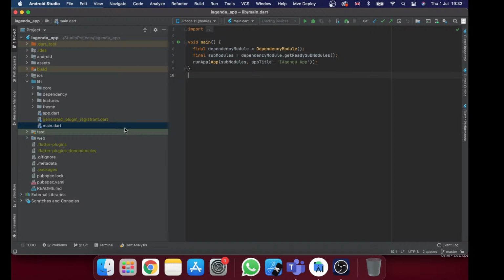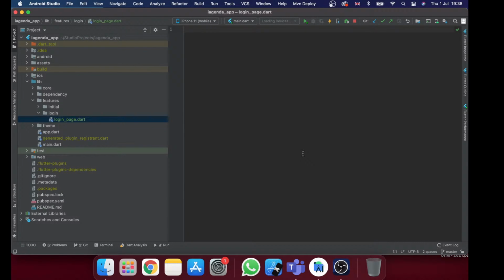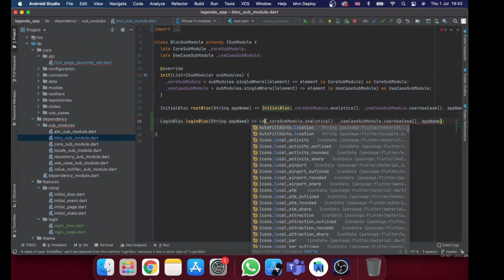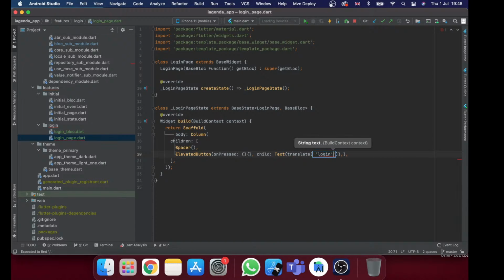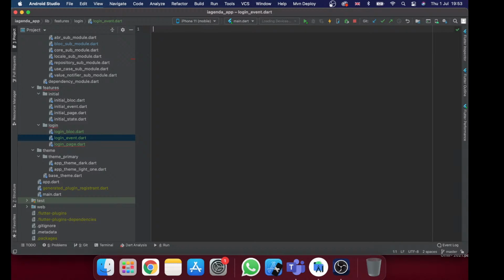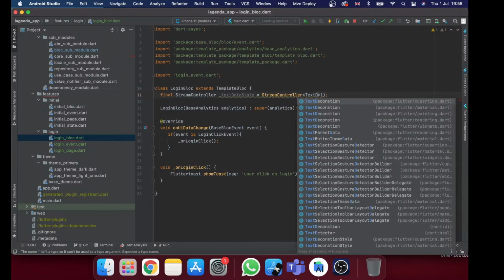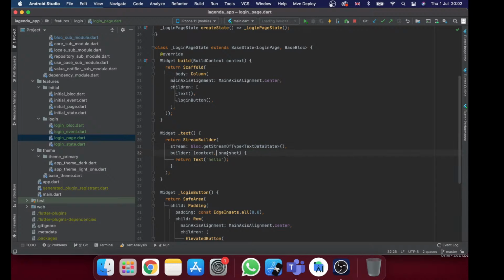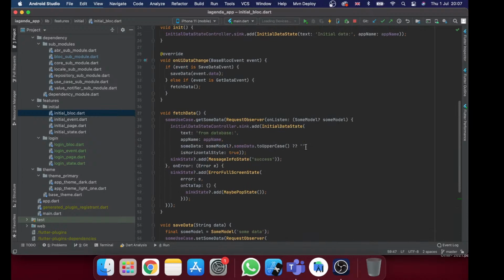Using flutter template_package